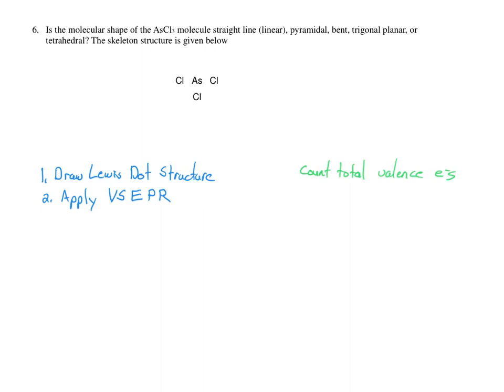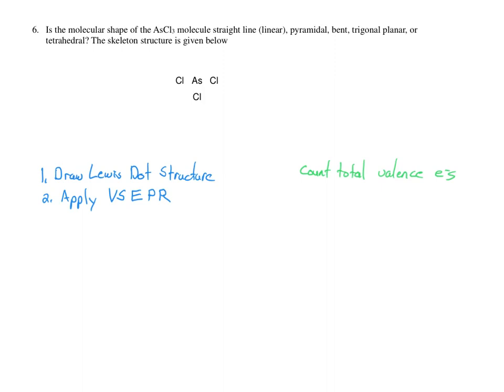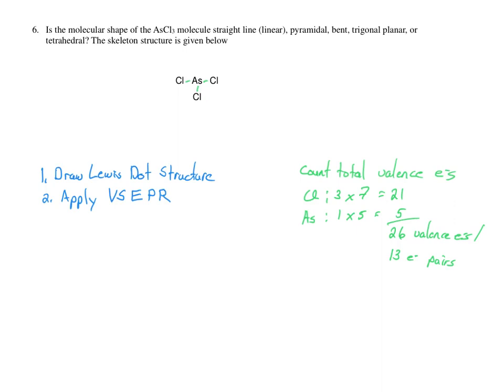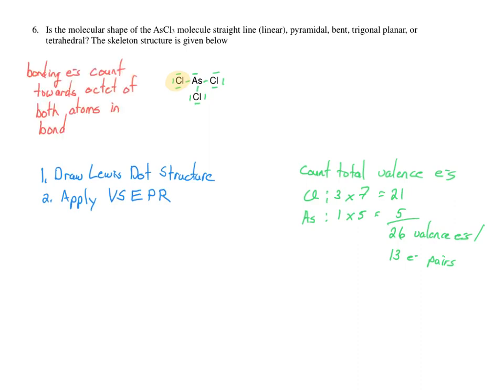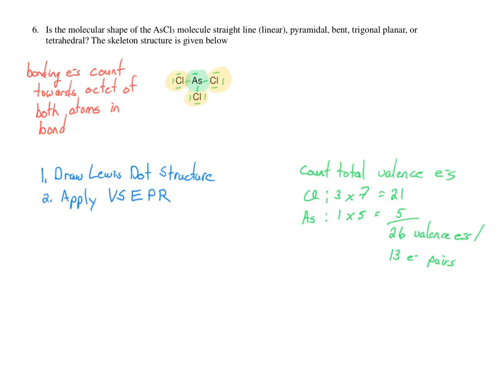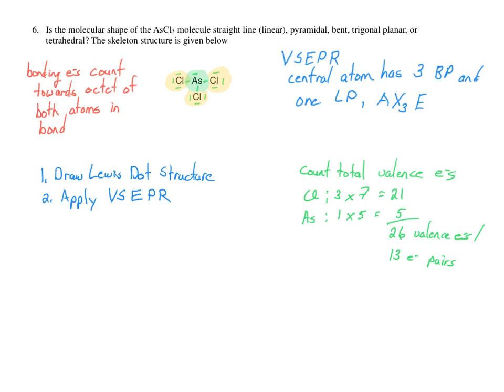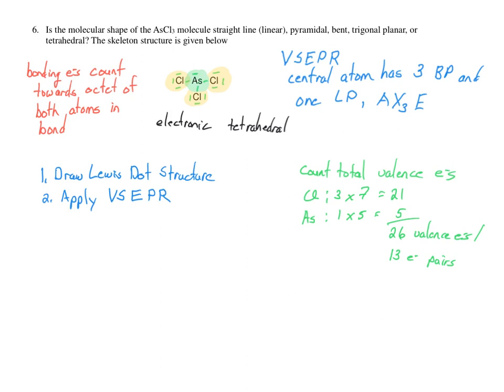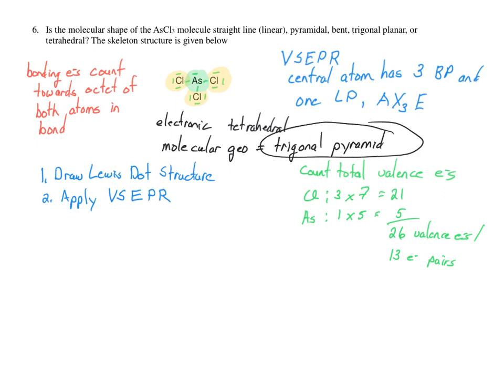110_PSV_final_06